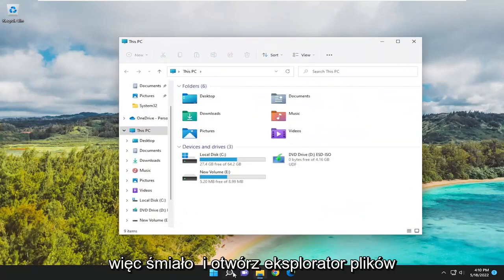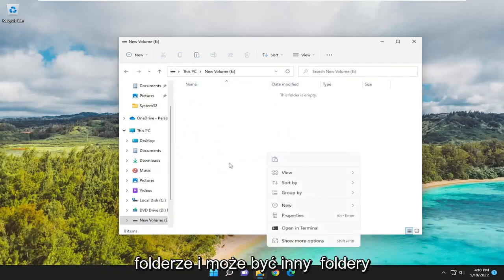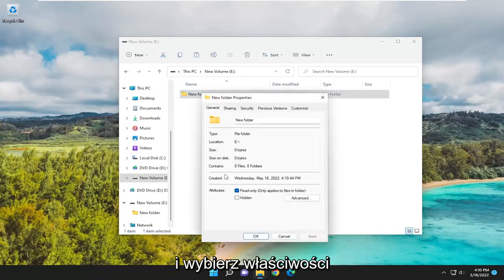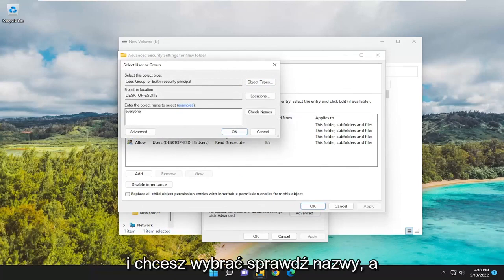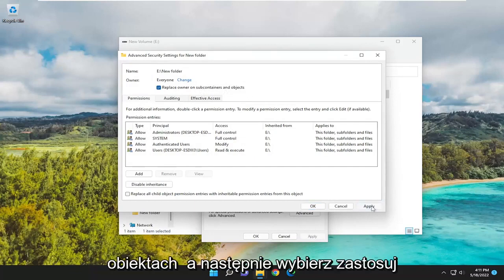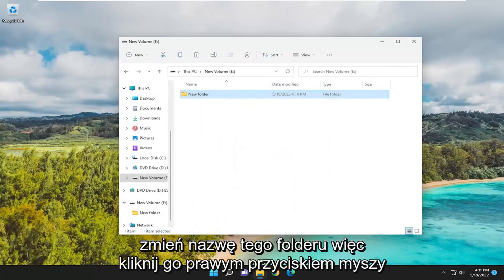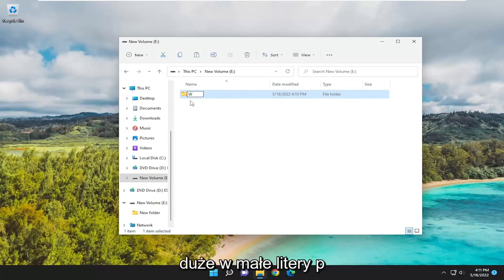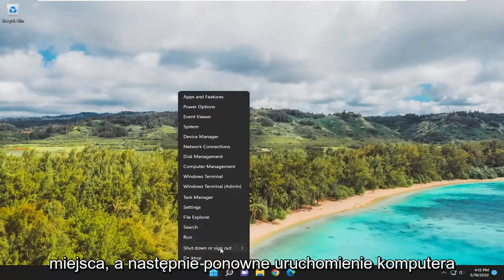Jak naprawić kod błędu 0x80070005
Napraw gry, które nie instalują się na komputerze z kodem błędu aplikacji Xbox 0x80070005 [Samouczek]

Niektórzy gracze PC zgłaszają problem polegający na wyświetlaniu kodu błędu 0x80070005 na swoim sprzęcie do gier z systemem Windows 11 lub Windows 10, co wydaje się uniemożliwiać graczom zainstalowanie gry Halo Infinite powyżej pewnego punktu, zwykle około 49%. Ten post zawiera najbardziej odpowiednie rozwiązania, aby skutecznie naprawić ten błąd.

Problemy omówione w tym samouczku:
Kod błędu aplikacji Xbox 0x80070005
Kod błędu aplikacji Xbox 0x80070005 odmowa dostępu
Kod błędu aplikacji Xbox 0x80070005 błąd 110

Każdego dnia w sklepie Microsoft Store pojawia się coraz więcej aplikacji, a programiści utrzymują je w dobrym stanie, udostępniając aktualizacje.

Aby zaktualizować aplikacje systemu Windows 10, musisz udać się do sklepu, ale co, jeśli nie możesz zaktualizować?

Niektórzy użytkownicy zgłaszali, że napotkali dziwny błąd 0x80070005 podczas próby aktualizacji swoich aplikacji ze sklepu Microsoft. Oto jak nieoczekiwane uderzenia i co z tym zrobić.